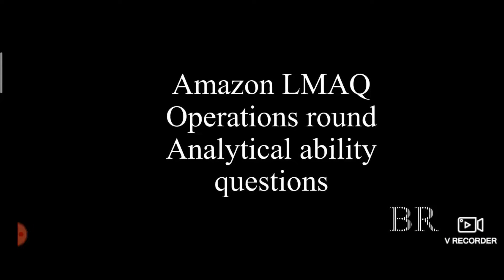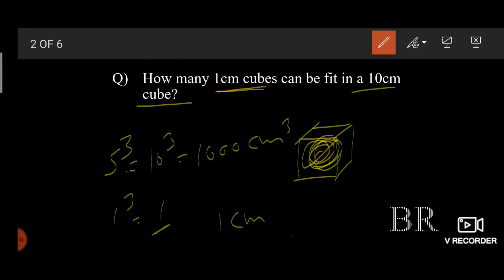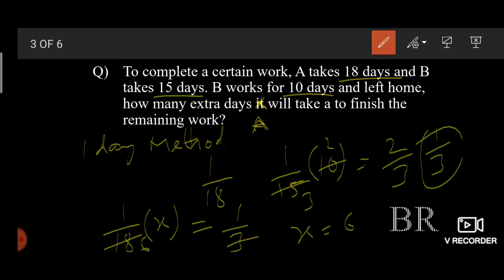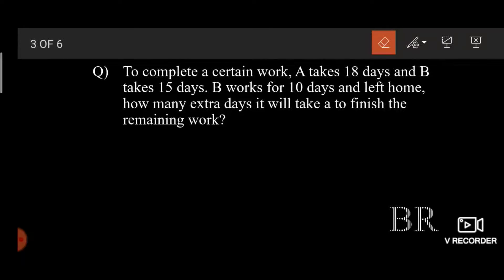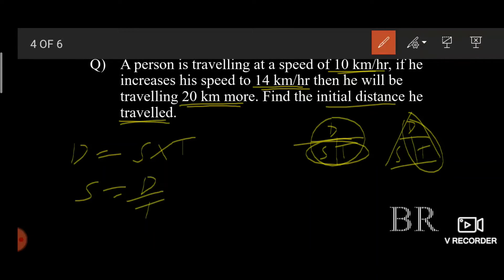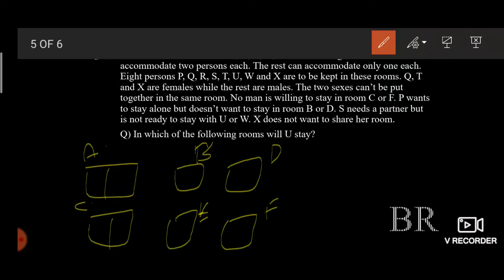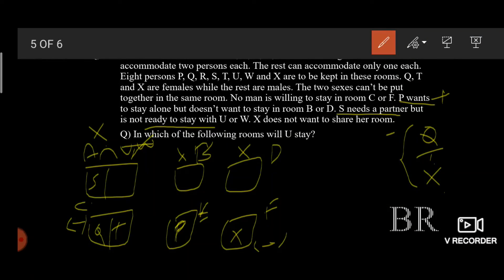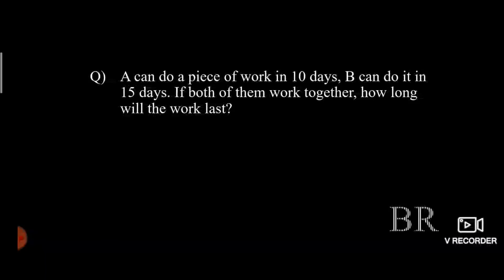Amazon LMAQ Operations round Analytical ability questions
Hello Viewers! I just wanted to remind you that Interview is completely process oriented, that is the reason why I solved every question. If you don't need detailed solutions, feel free to skip and check the questions.

0:15 first question
2:50 second question
7:30 third question
9:32 fourth question
13:18 fifth question